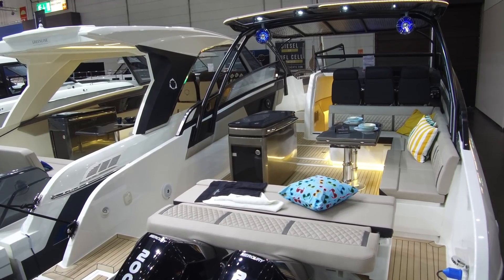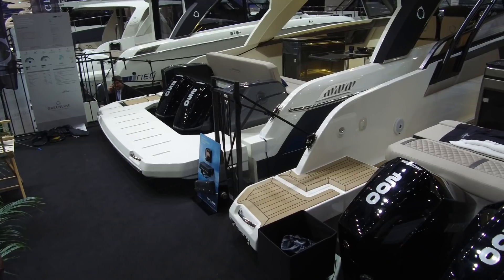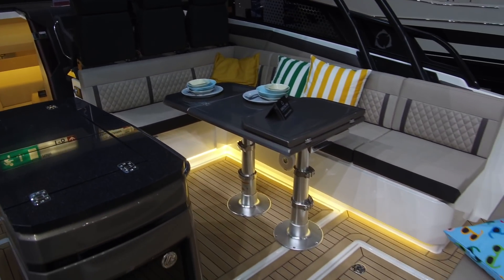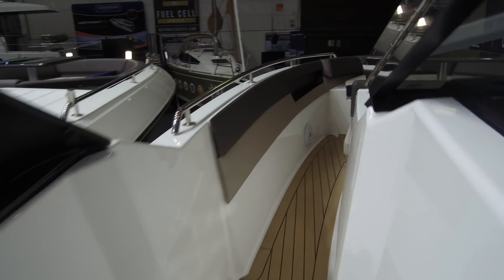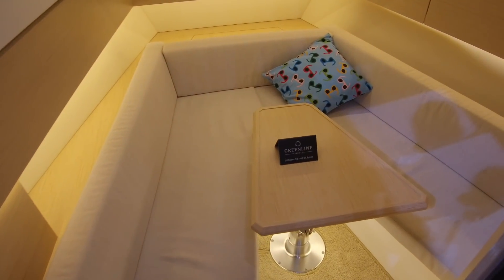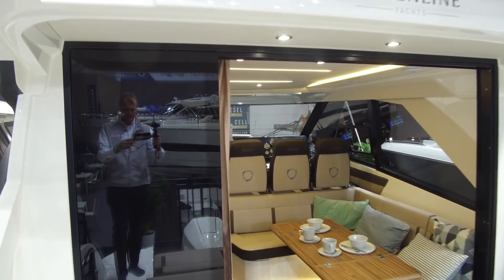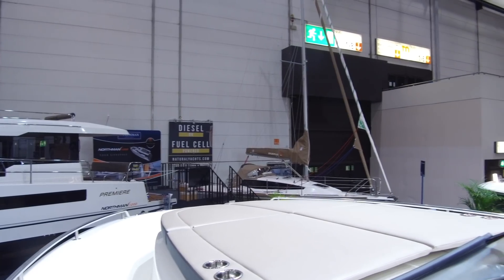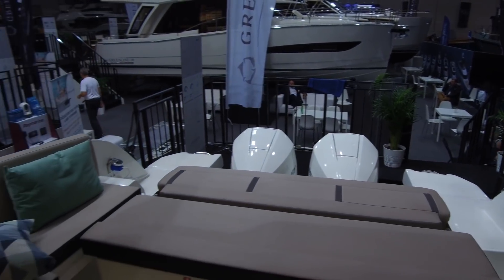Greenline NEO | First Look | Motor Boat & Yachting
A first look at all three versions of the all-new Greenline NEO from the 2019 Düsseldorf Boat Show.